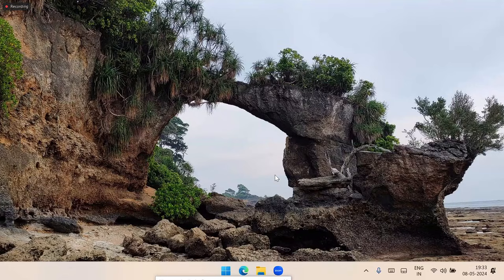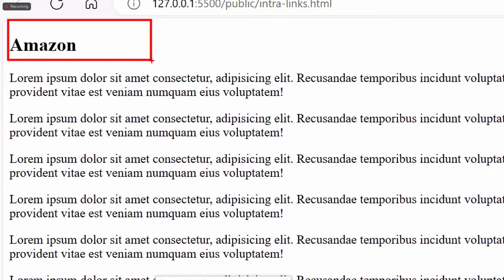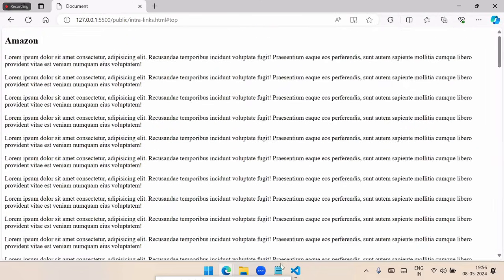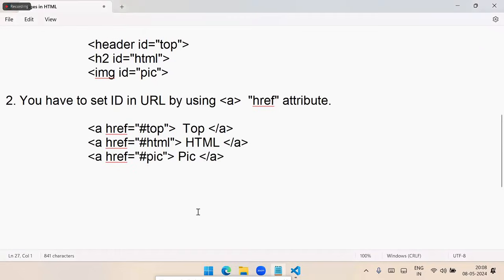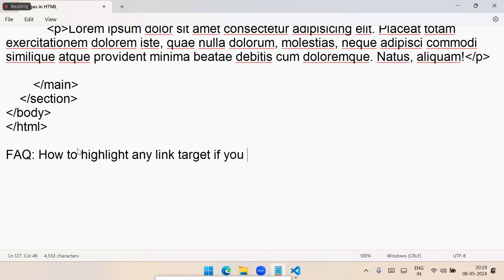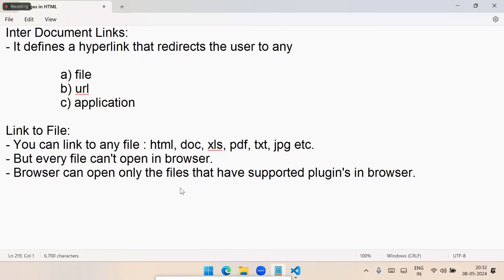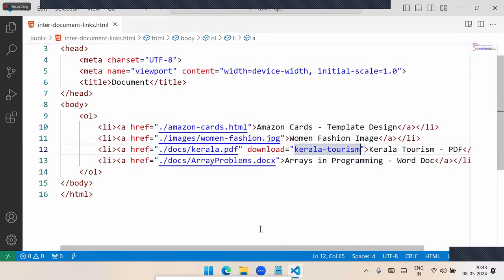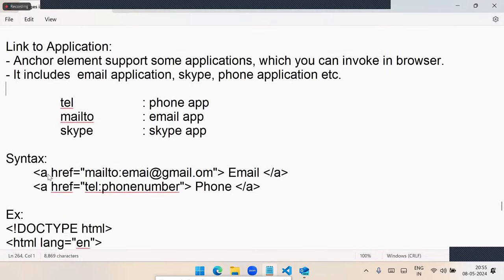HTML5, CSS, JavaScript & React JS Full Course | Frontend Web Development Tutorial Class 20